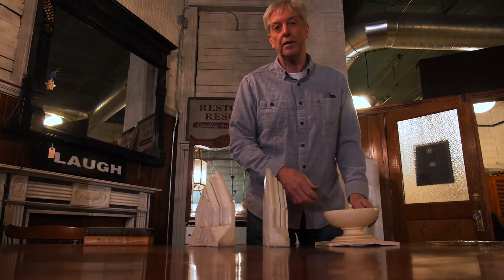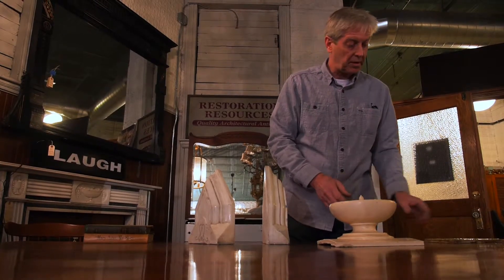Repurposing Tips: Unique Architectural Pieces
Bill Raymer, architectural salvage expert and owner of Restoration Resources, shows you how you can repurpose architectural pieces in new and creative ways: a newel post can become a centerpiece for a table, a colorful fireplace tile can become a pot holder and two mantel keystones can become book ends in less than 10 minutes!